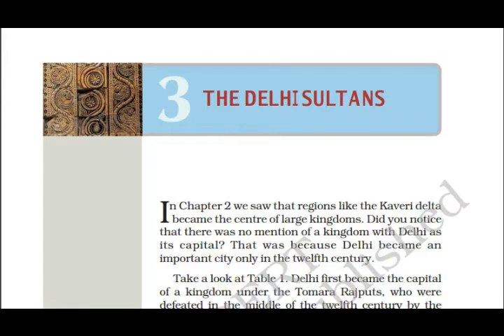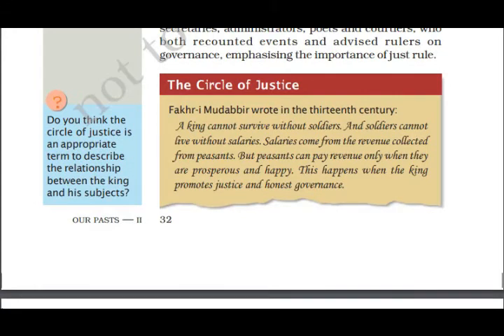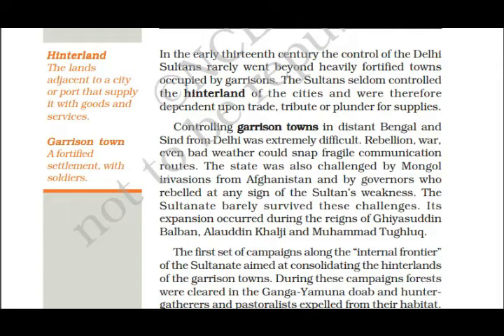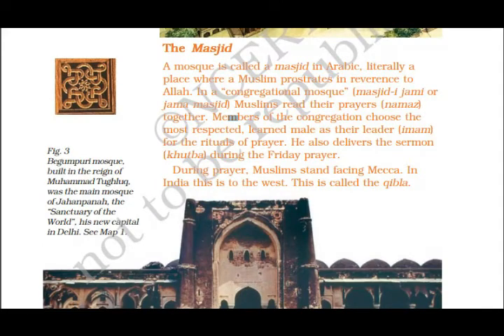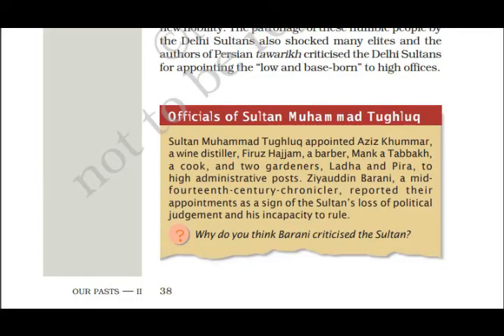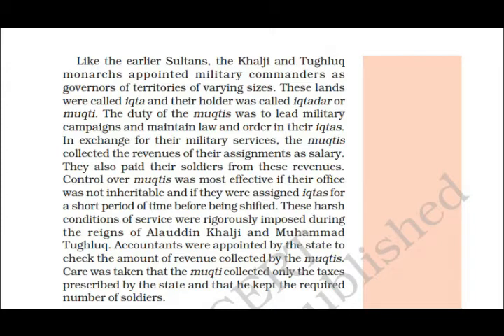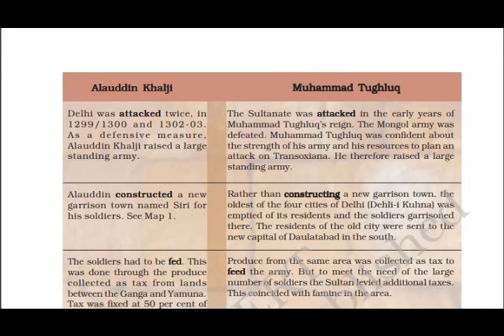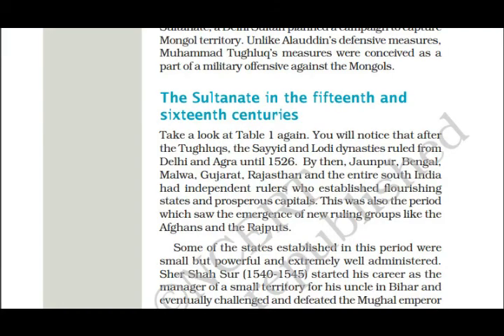NCERT | Class VII | Social Science | History | Chapter III | The Delhi Sultans